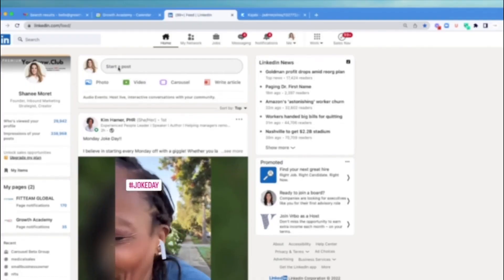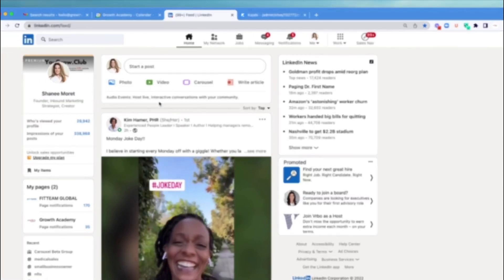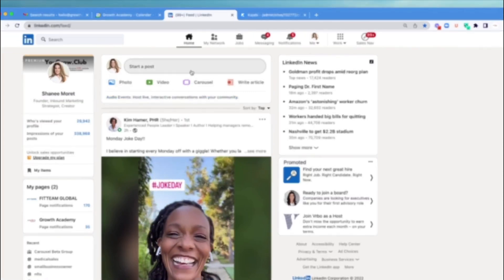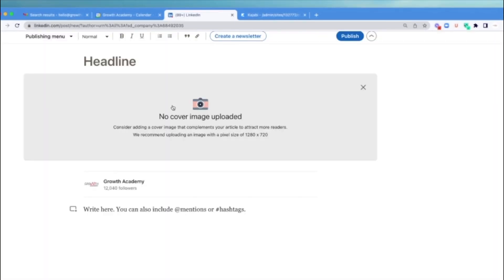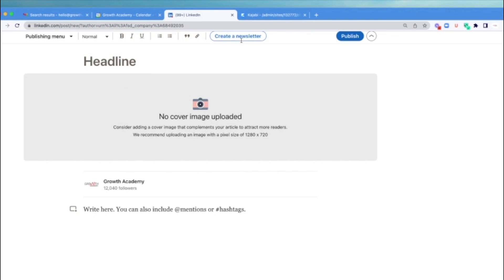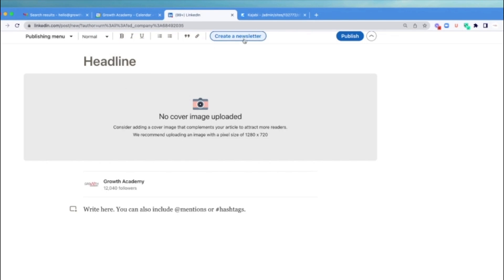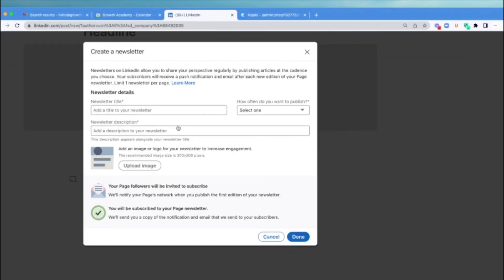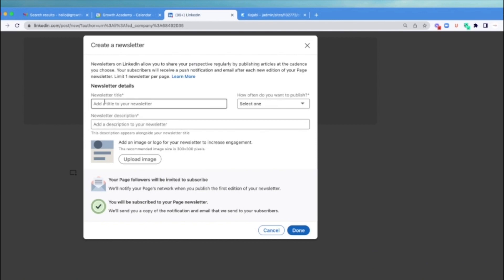How to Create a LinkedIn Newsletter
In this video, I show you how to create a LinkedIn newsletter, a great way to promote your business and reach more of your prospects on LinkedIn.

By creating a LinkedIn newsletter, you can reach more people on LinkedIn and increase your brand awareness.